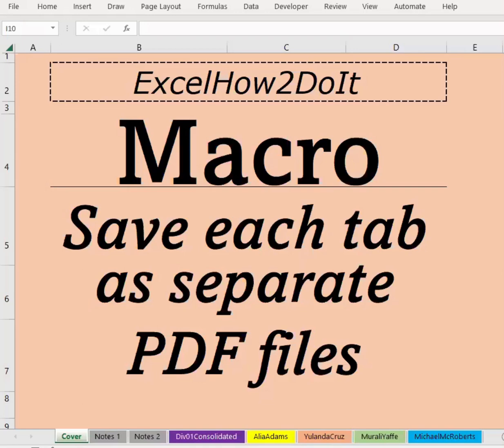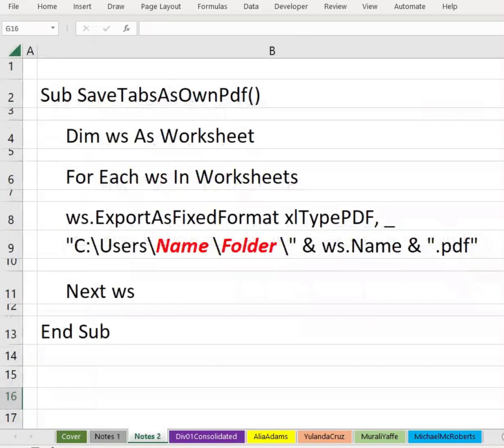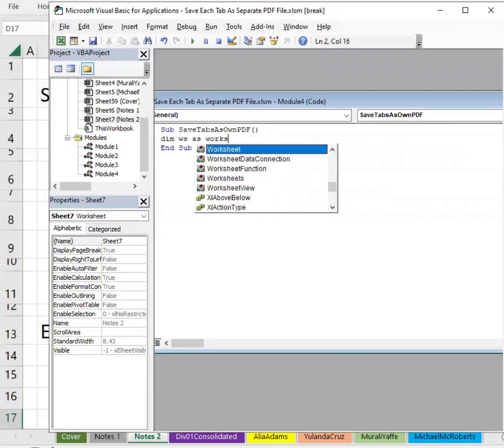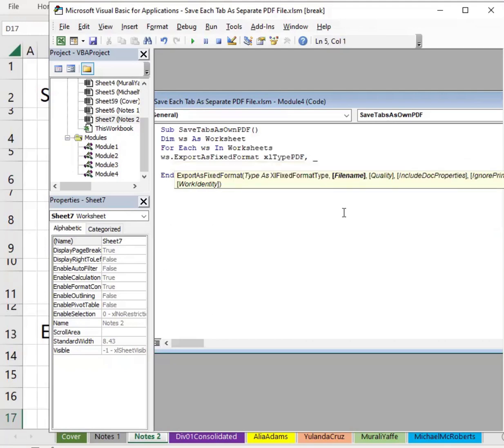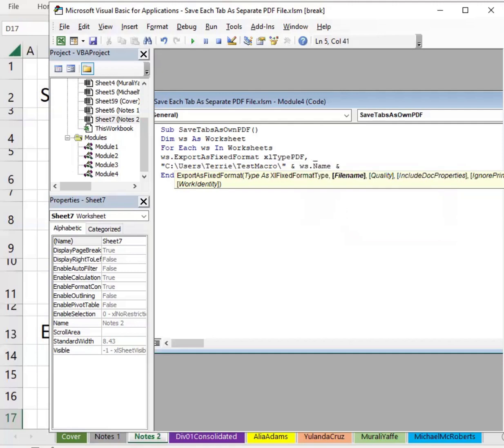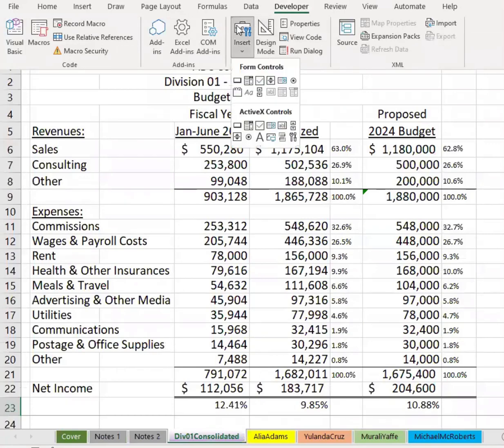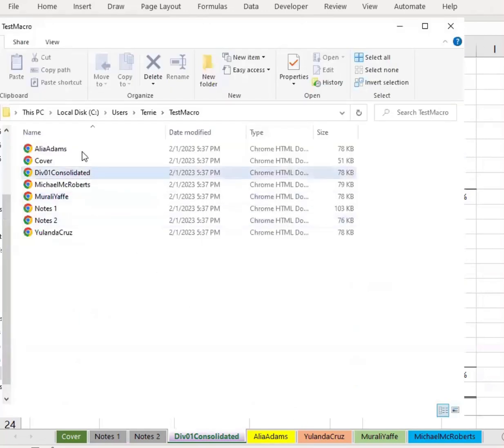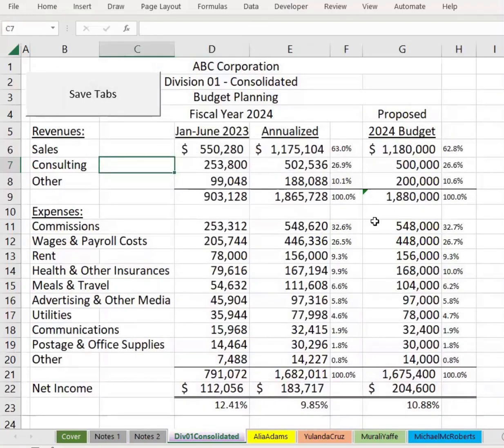Macro saves tabs as own PDF. Code in description.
Macro saves each tab in own pdf file. Destination path hard-coded in macro, but easily changed via Developer/Macros/Edit so your macro can be used again & again!

I am also on Instagram @ExcelHow2DoIt   Feel free to follow me there, too.

Macro's Code:
Sub SaveTabsAsOwnPdf()
Dim ws As Worksheet
For Each ws In Worksheets
ws.ExportAsFixedFormat xlTypePDF, _
"C:\Users\YourName\YourFolder\" & ws.Name & ".pdf"
Next ws
End Sub

Note: File save path of "C:\Users. " is an example. Customize to where YOU want your files saved.